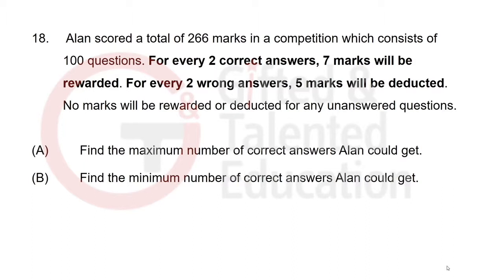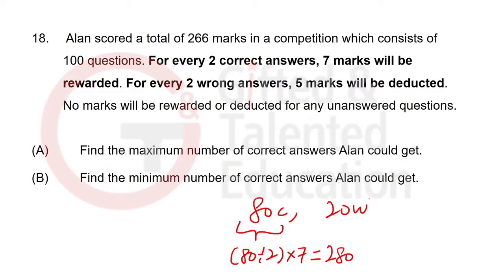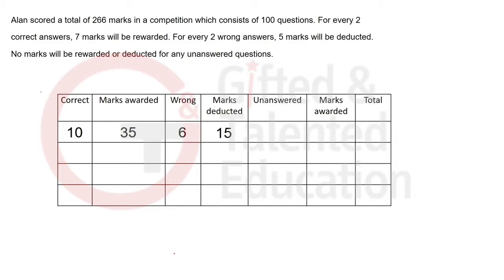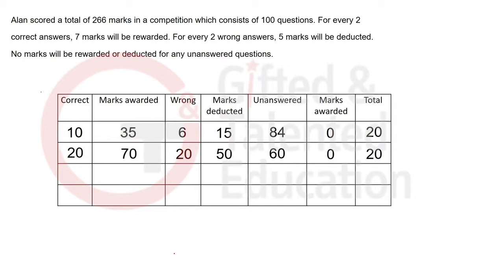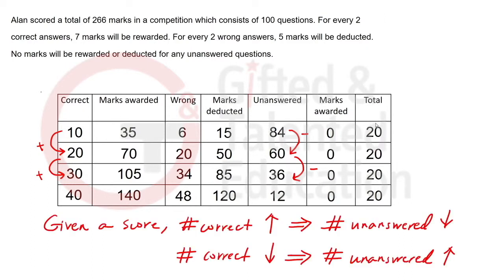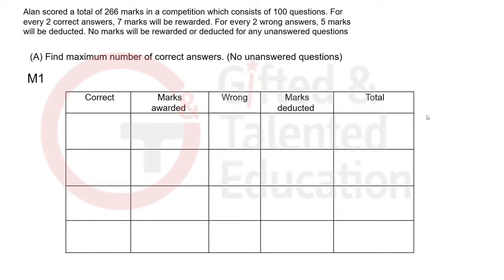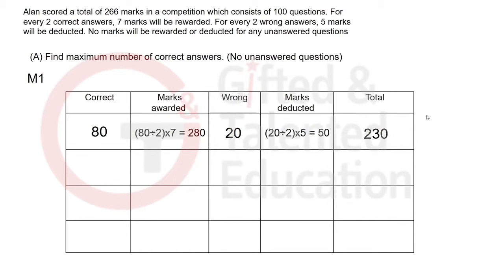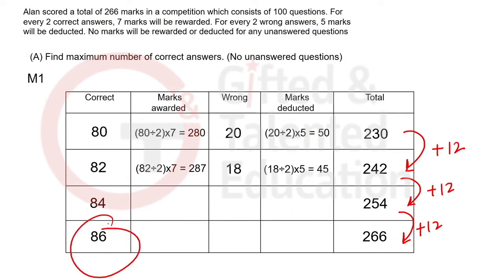Q18 Part 1